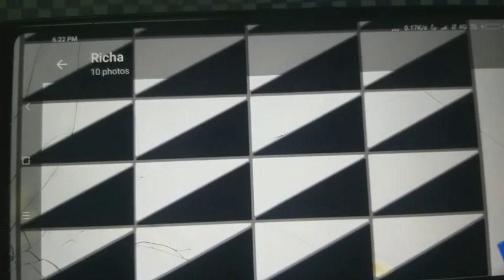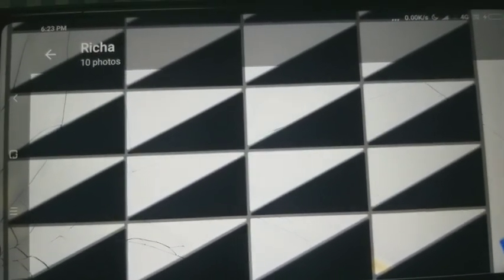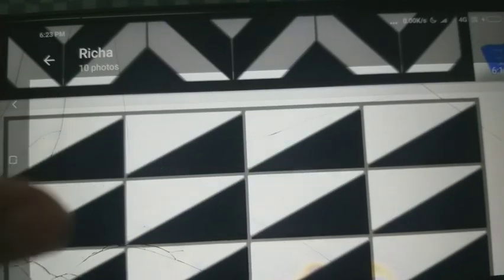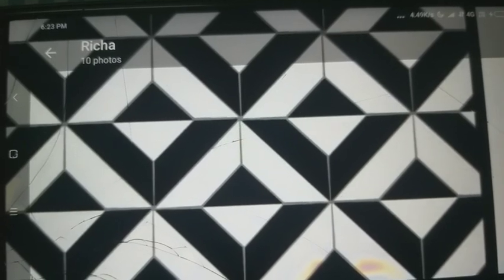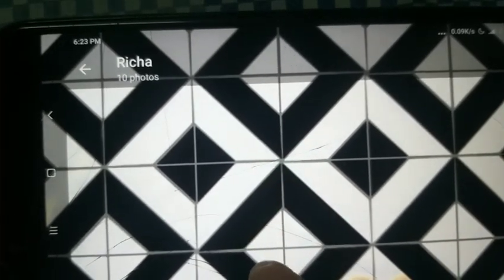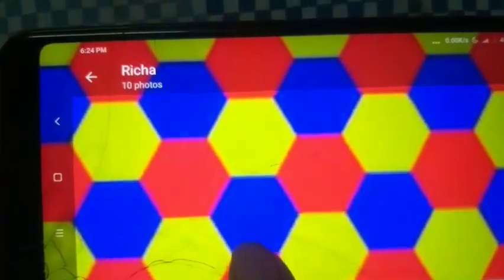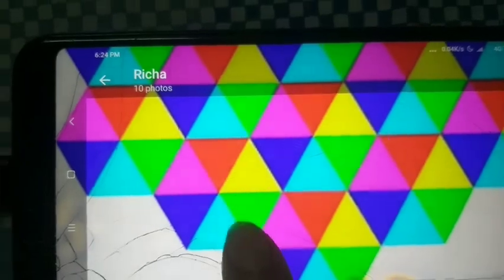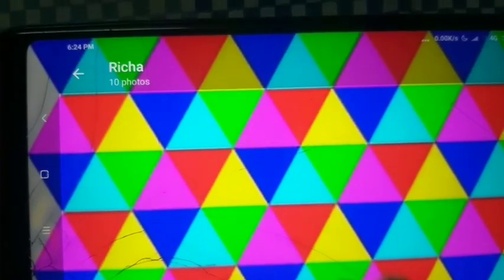Creating designs using patterns | Grade 2 | Oxford new enjoying mathematics